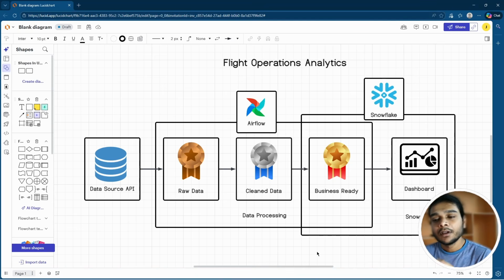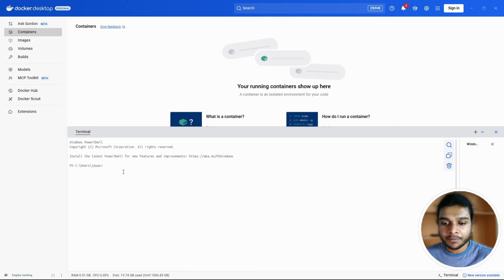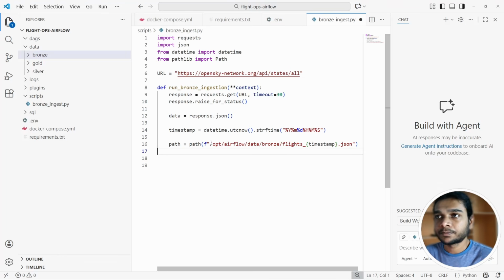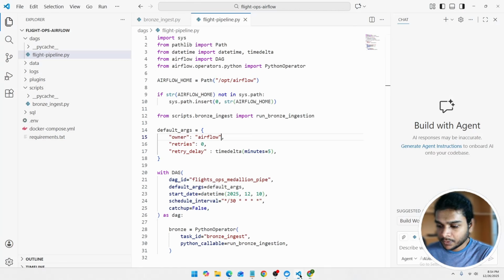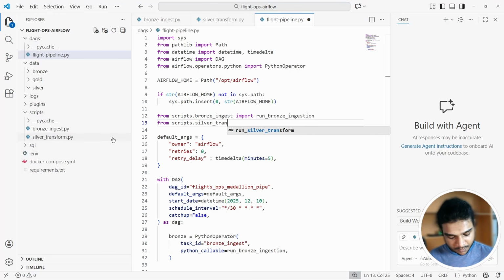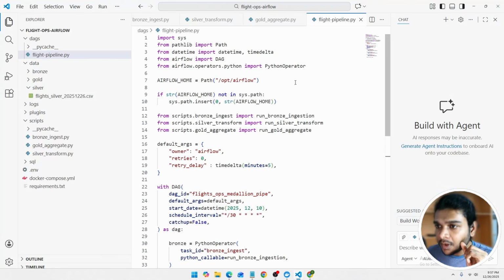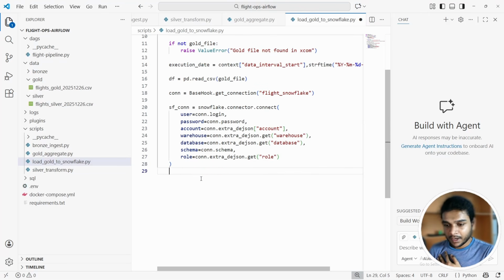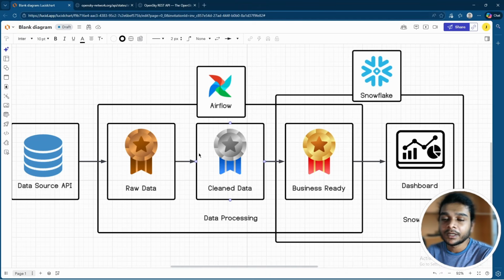End-to-End Flight Operations Data Engineering Project using Airflow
🔥 End-to-End Flight Operations Data Engineering Project using Apache Airflow 🔥

In this video, I build a real-world, end-to-end data engineering project using Apache Airflow, where we ingest live flight data from a real public API, process it using Medallion Architecture (Bronze, Silver, Gold), and deliver near-real-time analytics ready for BI dashboards.

This project is designed to demonstrate how Airflow is actually used in production — not just DAG syntax, but orchestration, scheduling, retries, idempotent pipelines, and analytics-ready data modeling.

If you’re preparing for data engineering, analytics engineering, or Airflow-focused roles, this project is a strong portfolio addition.

In this hands-on project, you’ll learn how to:

• Pull live flight operations data from a real external API
• Build a fully automated Airflow pipeline running on a schedule
• Implement Medallion Architecture:

Bronze: raw API JSON ingestion

Silver: cleaned & normalized flight data

Gold: aggregated flight KPIs
• Design time-windowed, incremental analytics tables
• Load analytics data into PostgreSQL using UPSERT logic
• Build rerunnable, failure-safe Airflow DAGs
• Handle retries, dependencies, and task orchestration properly
• Prepare data for near-real-time BI dashboards (Power BI ready)
• Think like a production data engineer, not a tutorial follower

This project simulates how aviation analytics and operations teams analyze global flight activity patterns — not individual flights — to:

• Monitor air traffic volume trends
• Detect congestion signals
• Compare activity across countries and time windows
• Build historical, analytics-ready datasets from live data

The goal is pattern-level monitoring and analytics, not air-traffic control.

Apache Airflow
Python
Snowflake
REST API (Live Flight Data)
Power BI (optional)

📊 Project Highlights
• Real API ingestion (no fake data, no CSV downloads)
• Near-real-time batch processing (30-minute windows)
• Proper separation of raw, cleaned, and analytics layers
• Incremental, historical KPI storage
• Production-style orchestration and data modeling
• Clean, modular, portfolio-ready codebase

🕒 Timestamps
0:00 Intro
0:38 Project Overview
6:05 Repo initialize
11:48 Airflow Installation
36:38 Bronze transformation
1:16:44 Silver transformation
1:46:39 Gold transformation
2:07:57 Load data to Snowflake
2:17:51 Initialize Snowflake
2:46:23 Dashboarding